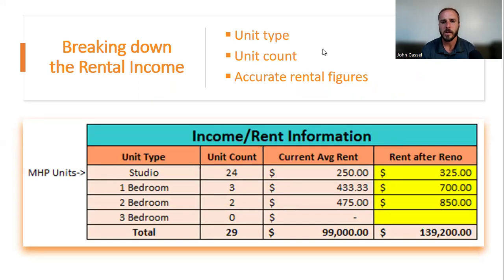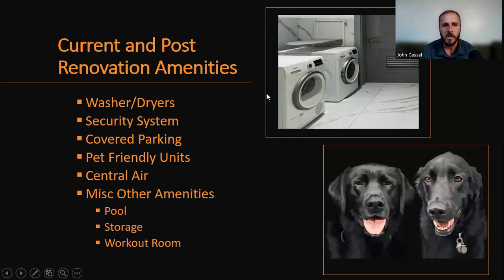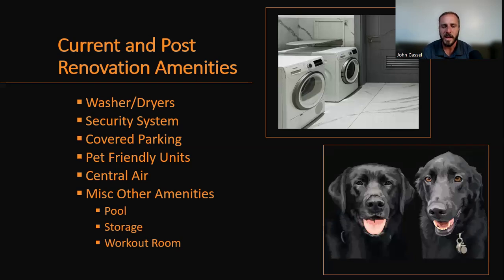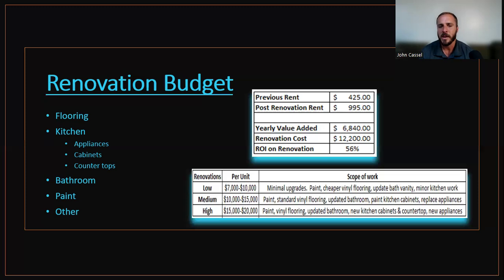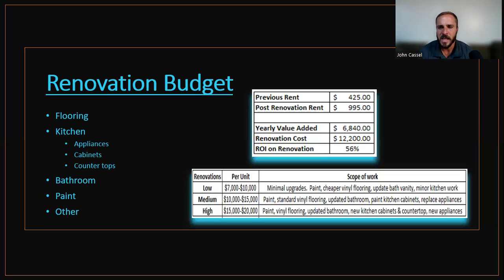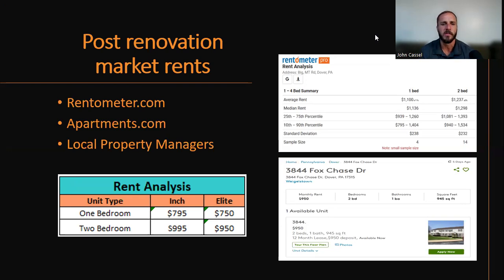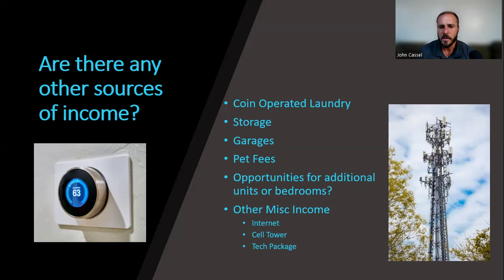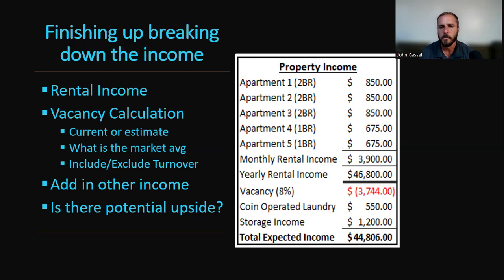Breaking Down Income - Analyzing a Deal Pt 2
Part 2 of analyzing a Multifamily Real Estate deal dives deep into the income side of things.

It is key to understand the revenue side of an investment because a solid income will lead to great cash flow.

And cash flow is money in your pocket!